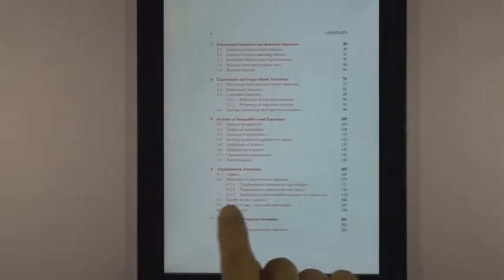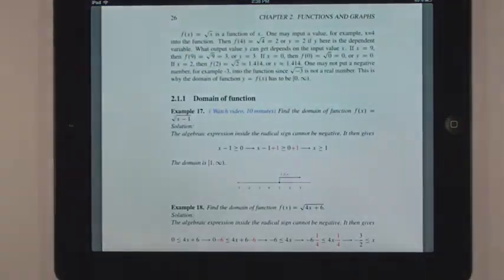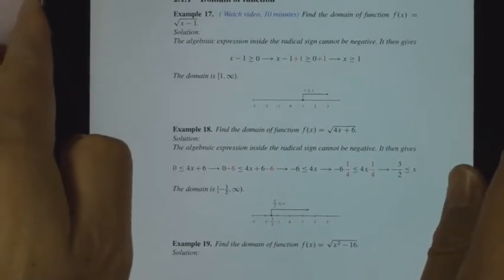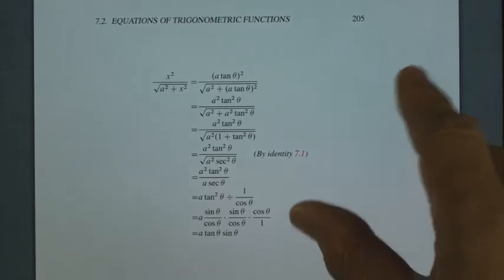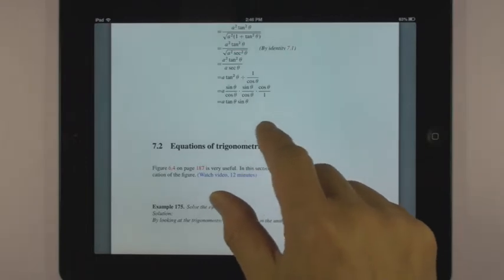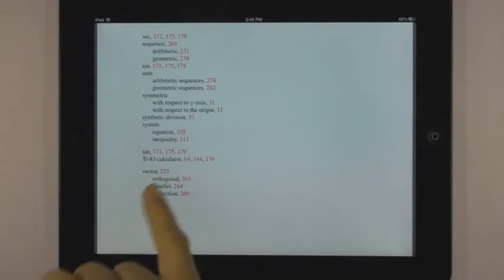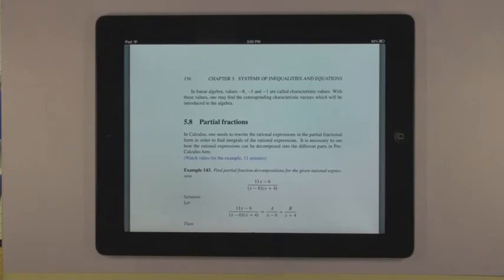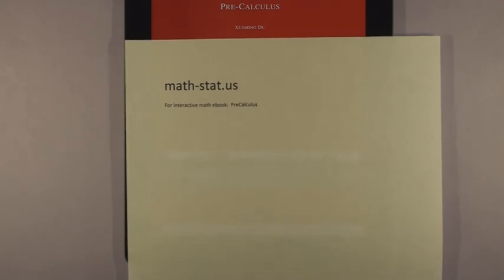The interactive math ebook, PreCalculus with online video support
The best feature of the book

The entire contents of the e-book are explained by online video, which consists of 277 clips. The video lecture links are just located beside the corresponding contents in the ebook.  All video clips are made by the same author of the ebook. for more details.